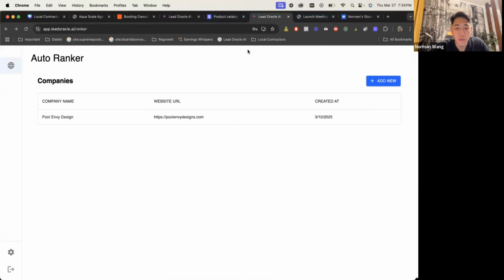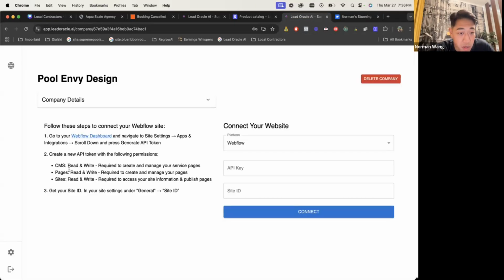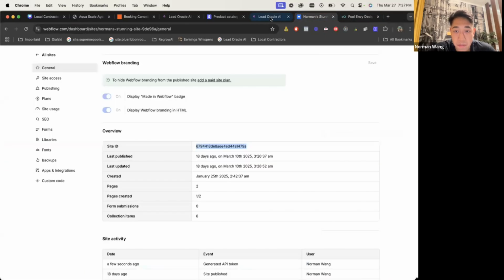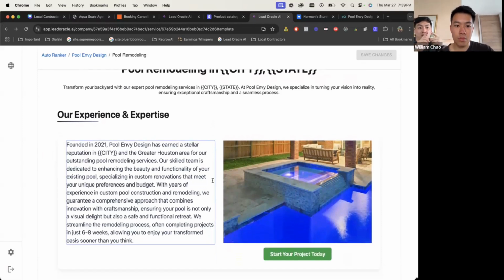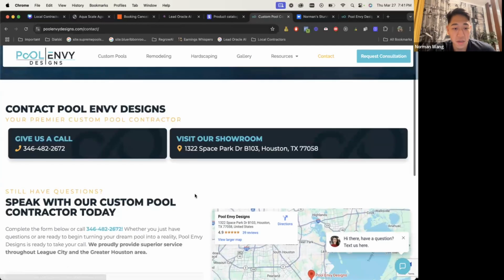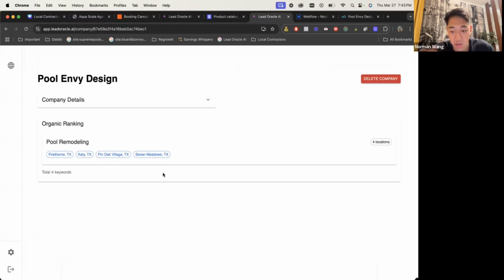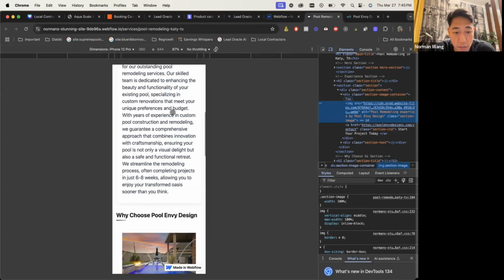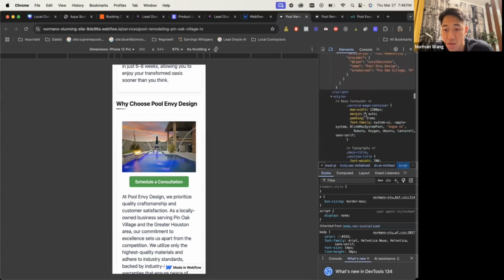Generate unlimited SEO for your Local Service Business with this AI SEO Tool